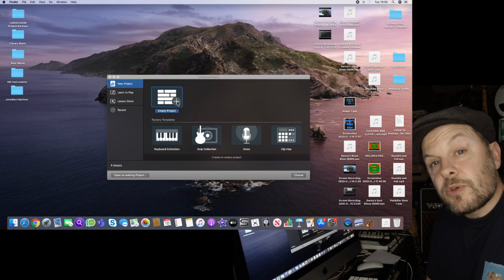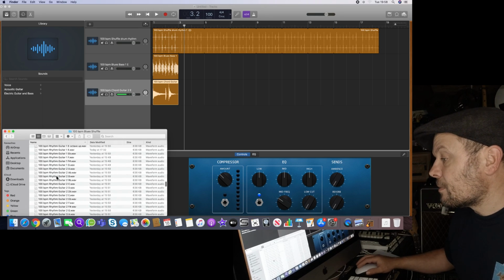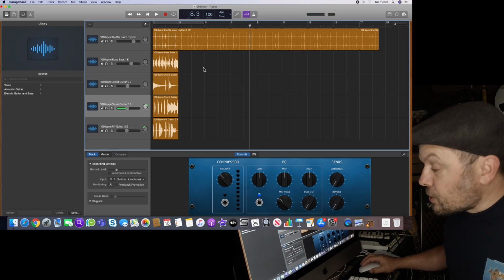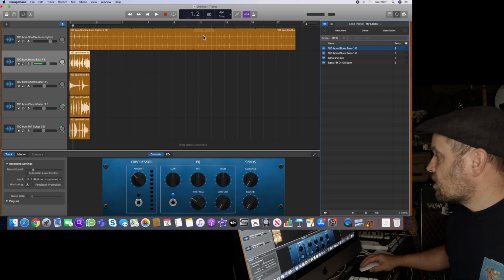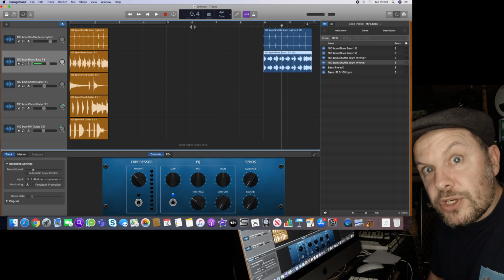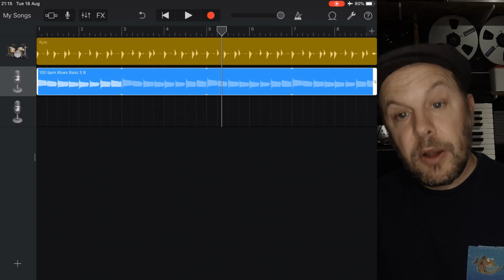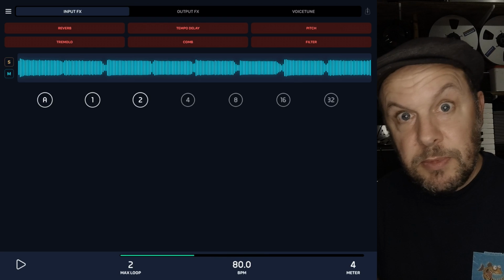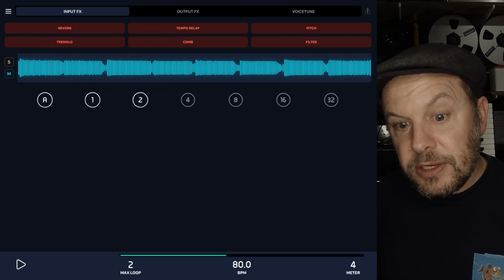Time-stretch GarageBand iOS and Mac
Here’s a look at how to time-stretch audio on both versions of GarageBand: iOS and desktop.

My loop packs feature in this video, so you can see how third party audio can be manipulated to suit your projects.

My loop packs can be found at